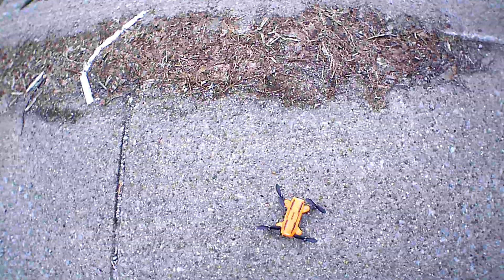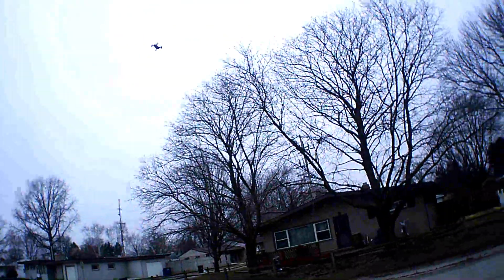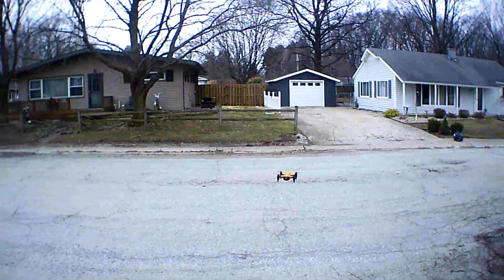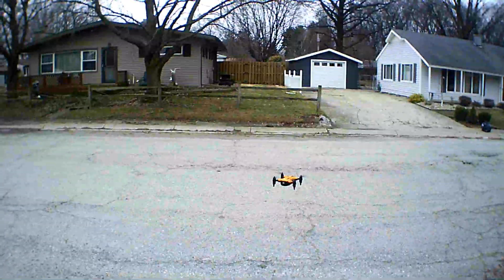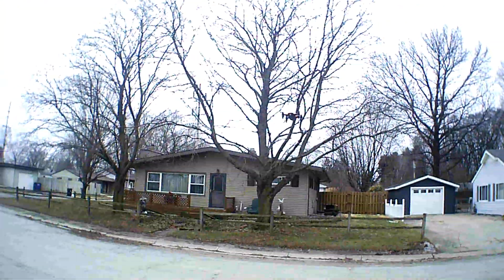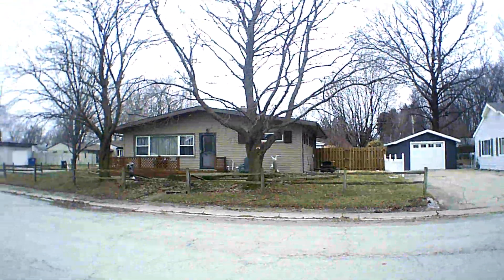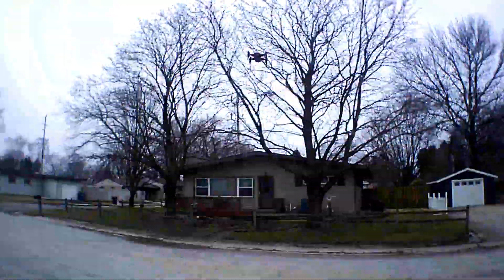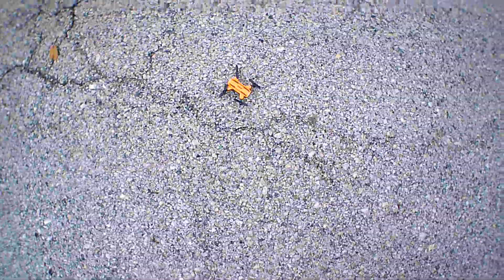Helifar h815 ... outdoor flight!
Great quad for beginners to learn throttle management. very smooth flyer inside... even flies smooth outdoors on a calm day with minimum  wind.. and the best part is that its on $10. cant beat it. go pick this guy up on Amazon if your interested in this guy.